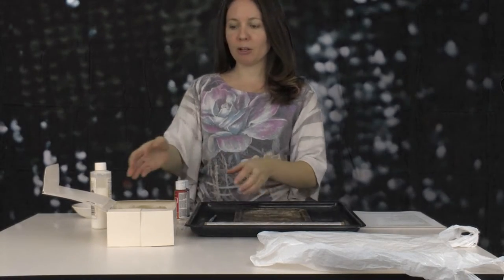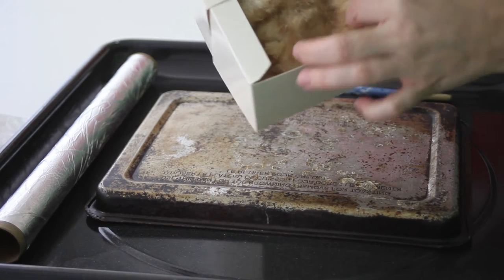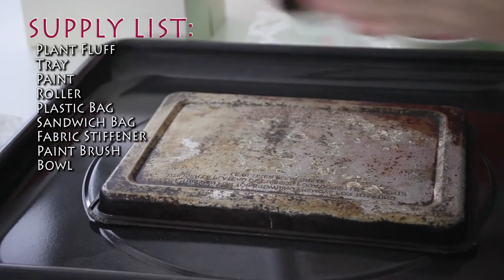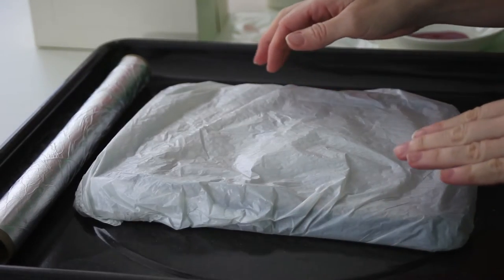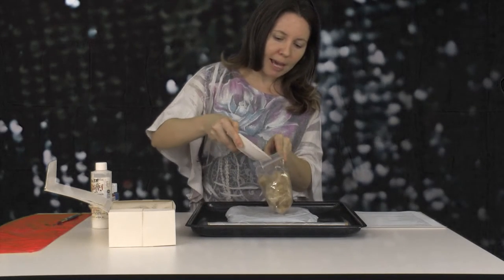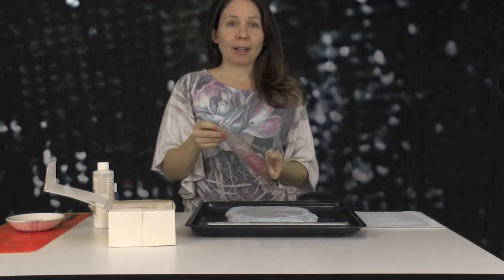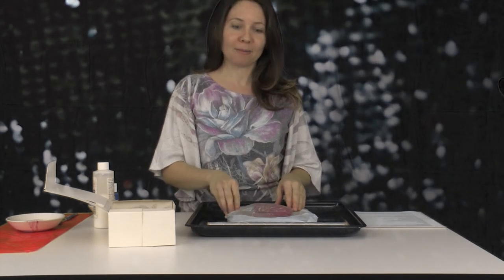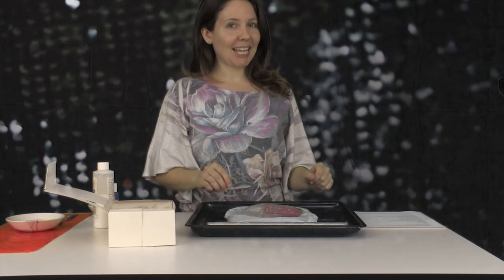DIY: How to make felt using cattail plant fluff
Classy Cheapskate Crafts – Short video on how to make felt out of cattail plants. Supplies: Cattail or plant fluff, tray, paint, roller, plastic bag, sandwich bag, fabric stiffener, paint brush, and bowl.